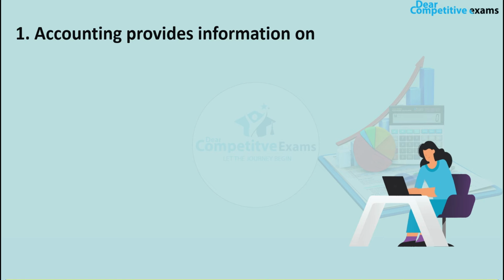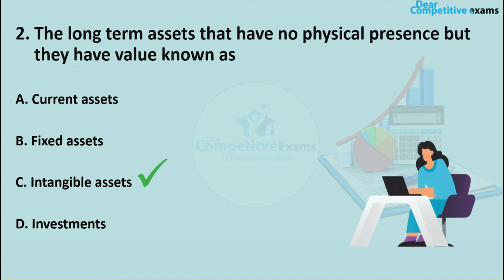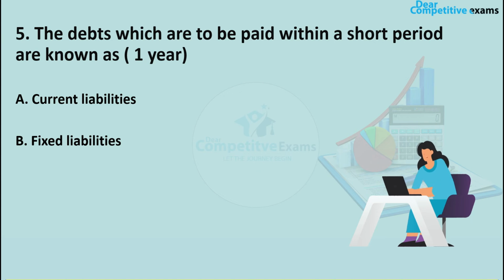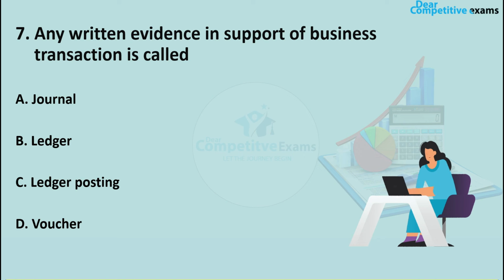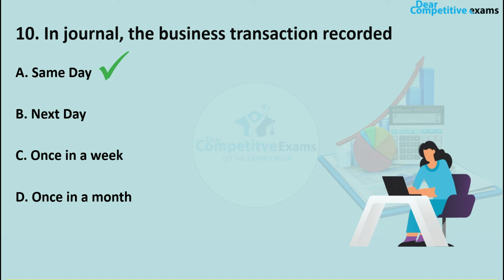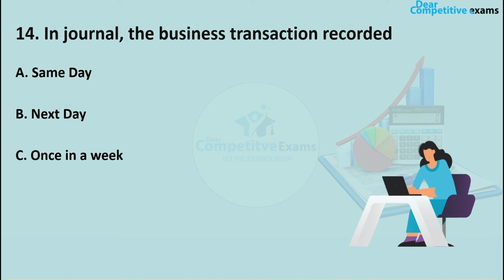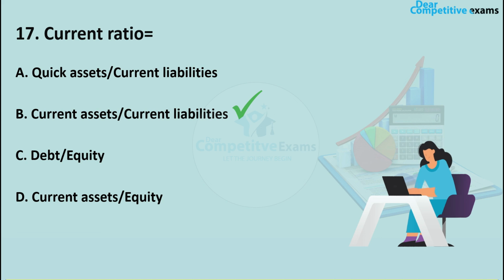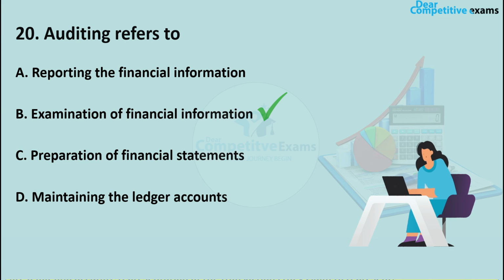B.COM MOST IMPORTENT MCQ FOR 2023 | ACCOUNTANCY MCQ's 2022 QUESTIONS WITH ANSWERS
B.COM MOST IMPORTENT MCQ FOR 2023 | ACCOUNTANCY MCQ's 2022 QUESTIONS WITH ANSWERS | Commerce Exams 2022

𝐓𝐡𝐞𝐬𝐞 𝐯𝐢𝐝𝐞𝐨𝐬 𝐠𝐞𝐭 𝐲𝐨𝐮 𝐦𝐨𝐫𝐞 𝐩𝐞𝐫𝐟𝐞𝐜𝐭 𝐚𝐭 𝐌𝐞𝐝𝐢𝐜𝐚𝐥 𝐒𝐜𝐢𝐞𝐧𝐜𝐞.

commerce examination question papers,
KSEEB Commerce exam Question Papers,
Question papers of commerce Examination 2022,
Commerce Examination 2022,
b.com accounting and finance mcq,
bcom 1st year online classes 2021,
bcom first year accountancy chapter 1,
b.com sem 1 most important mcq,
IMPORTANT MCQs OF ACCOUNTS ( B. COM & M. COM ENTRANCE EXAMS),
MCQs On BUSINESS MANAGEMENT-1( B.COM 2nd SEMESTER ),
B.Com 1st semester Business Organisation Objective question 2022, MCQ, Bcom 1st year MCQ 2022